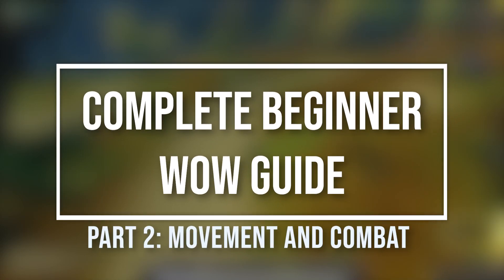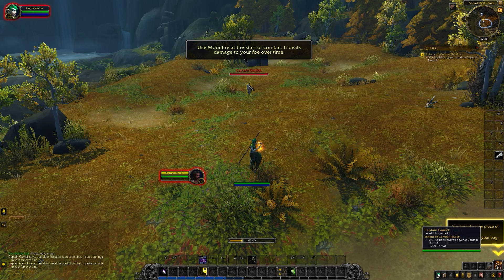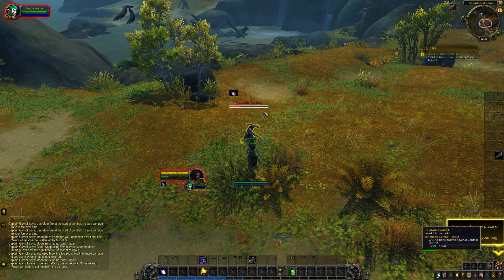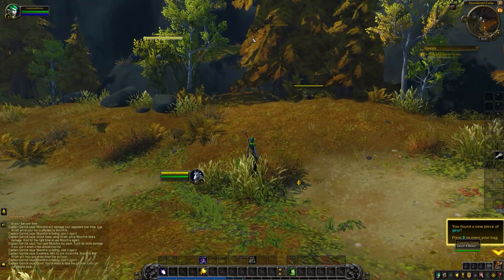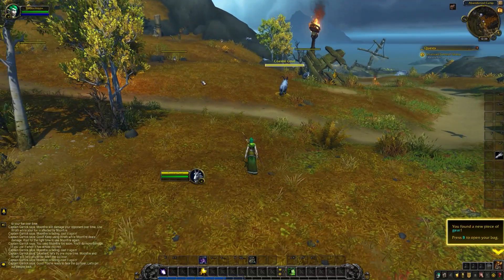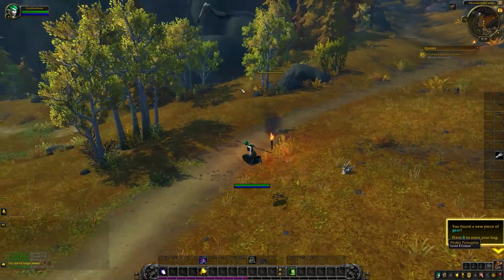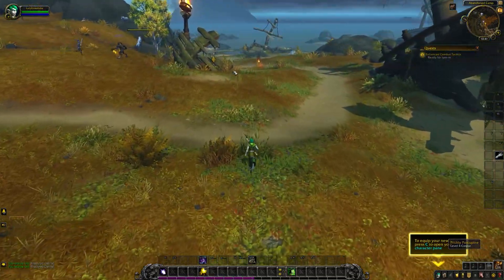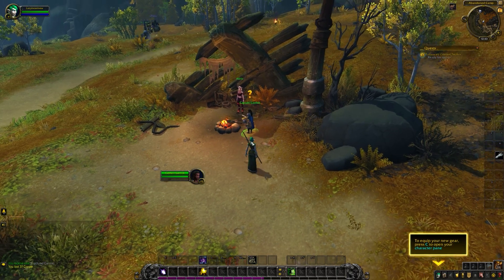WoW Complete Beginner Guide 2023 - Part 2: Combat and Movement | LazyBeast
Here is my beginner guide for anybody starting World of Warcraft now, or returning after a long break!  Lots has changed in WoW over the years and starting off can leave you confused, so this series aims to answer your questions and guide you through your first steps in Azeroth... or your first steps back!

I have decided to break the series down into multiple parts, so if you're only needing help on one thing, you don't need to sit through hours worth of video!

Part 2 covers some advanced movement tips and tricks and delves a bit deeper into combat and targeting enemies!

Cheers for watching, have a great day!